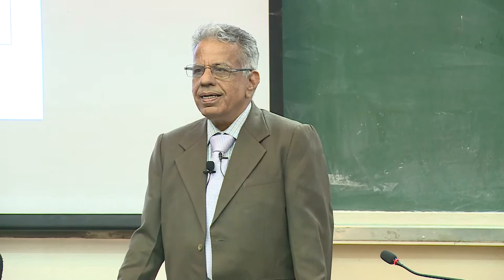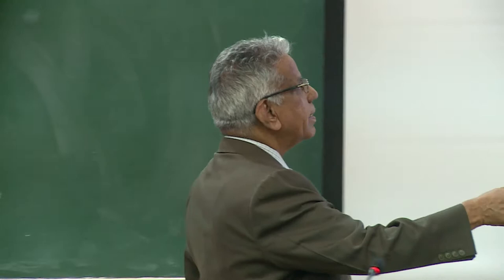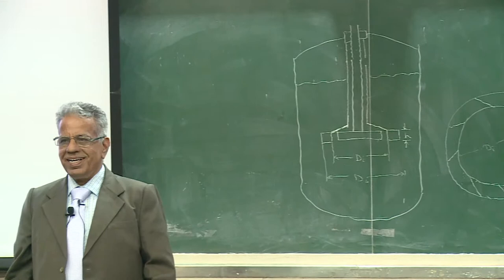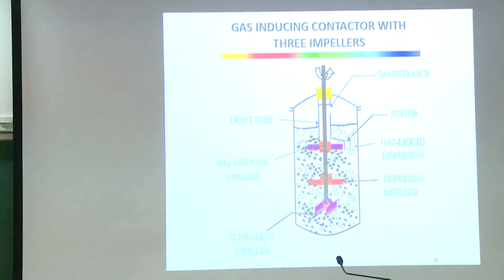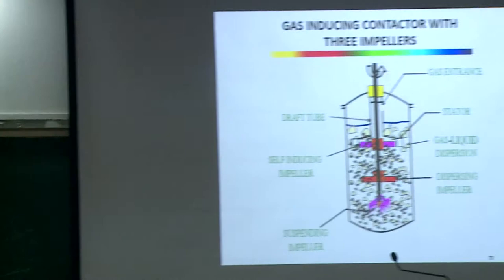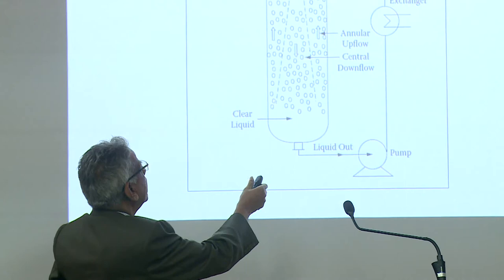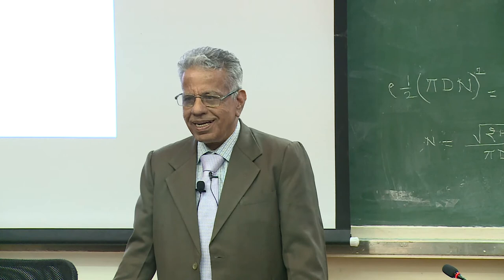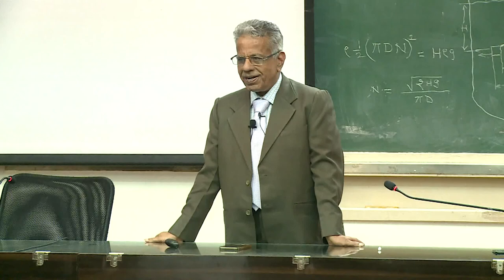Lecture 13: Design of Multiphase Reactors by Prof. J. B. Joshi (Part 1)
Design of Multiphase Reactors by Prof. J.B. Joshi